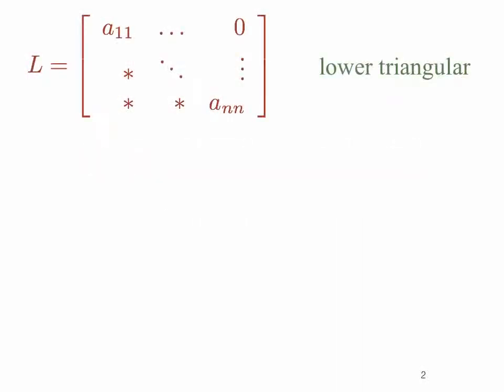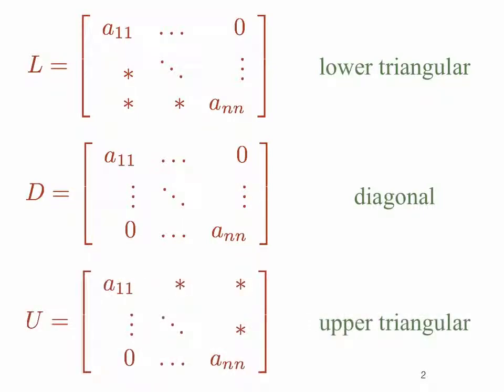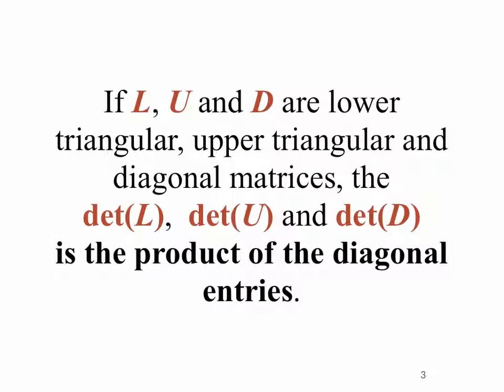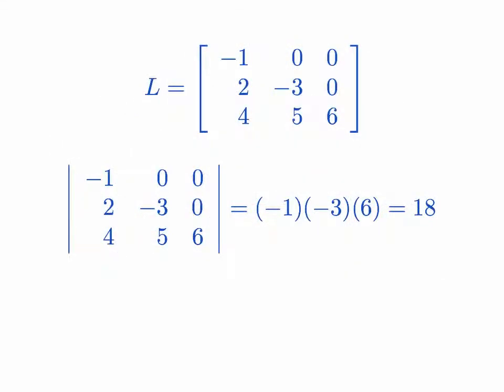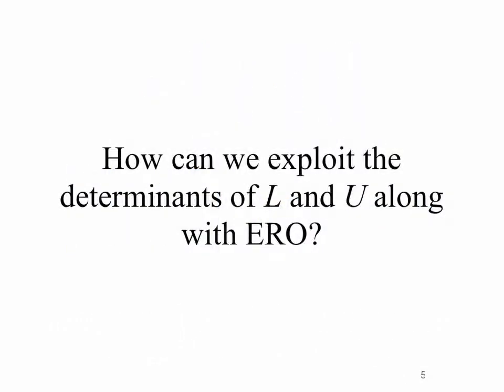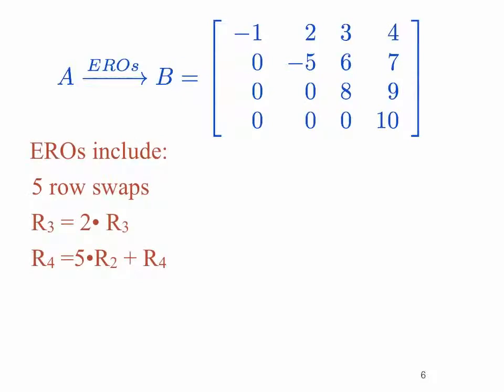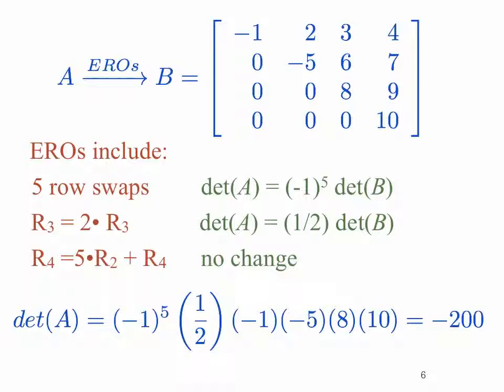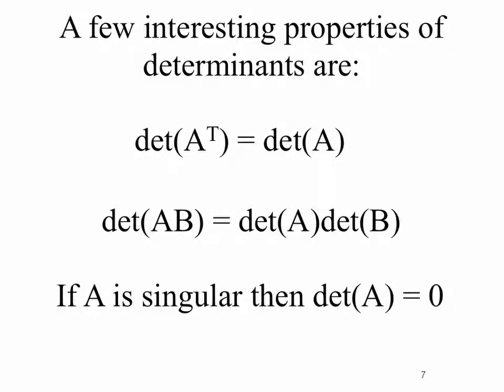Special Matrices - Determinants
Determinants and Elementary Row Operations